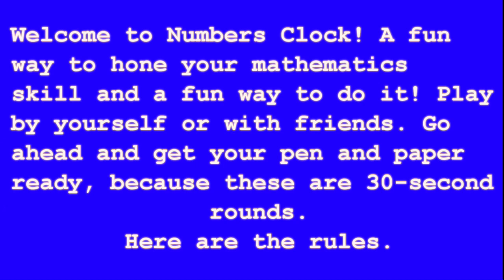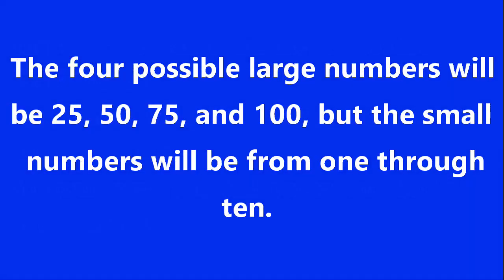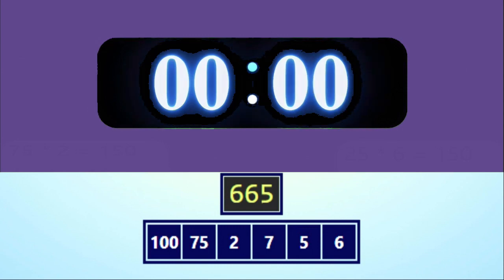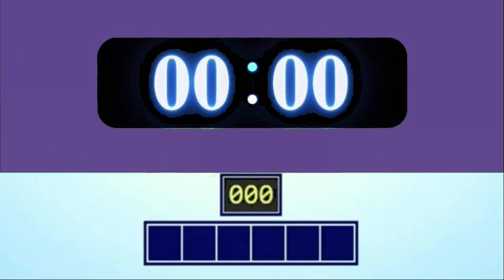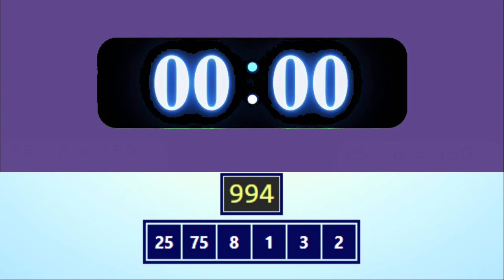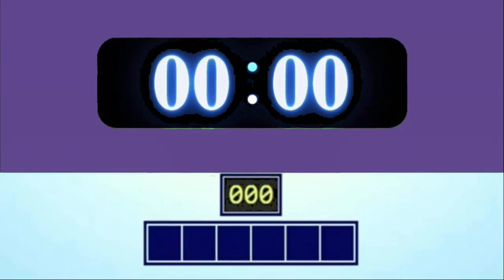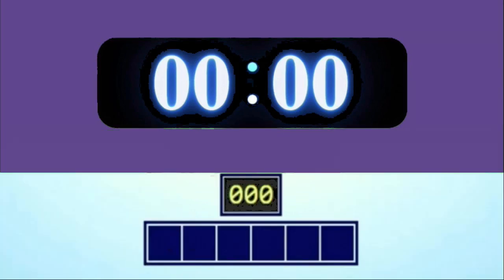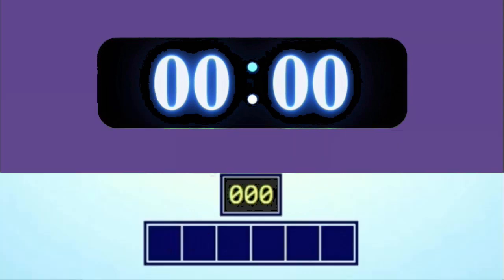Number Time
A fun numbers game for you and your friends.

Each player has thirty seconds to try and reach the target number using any or all of the six numbers just once by means of any combination of addition, subtraction, multiplication and division. After the thirty seconds has elapsed the players declare how close they got to the target score.